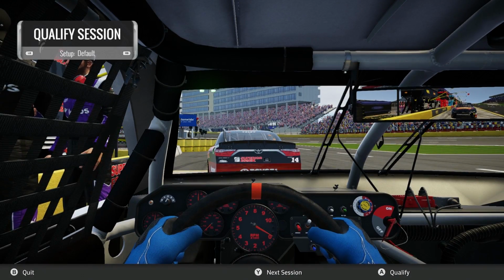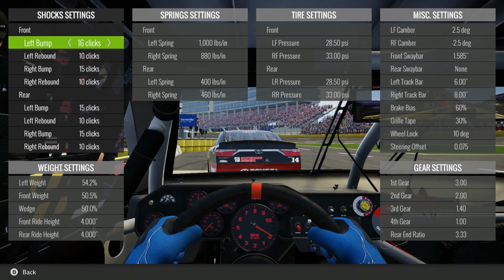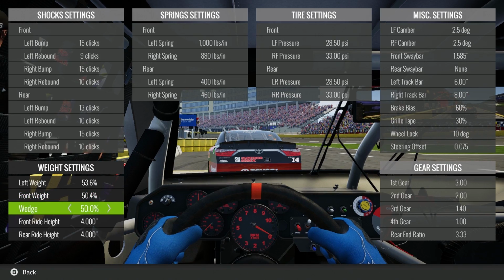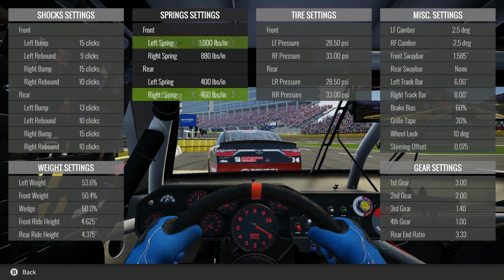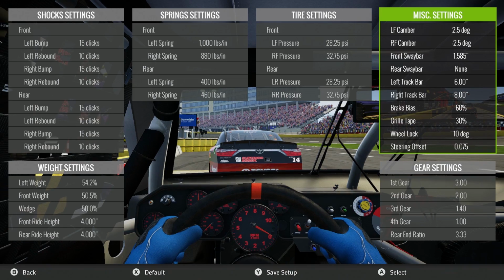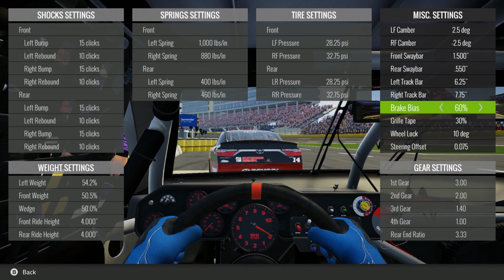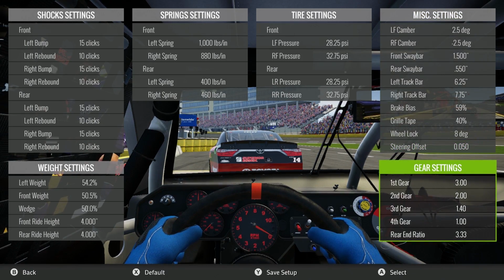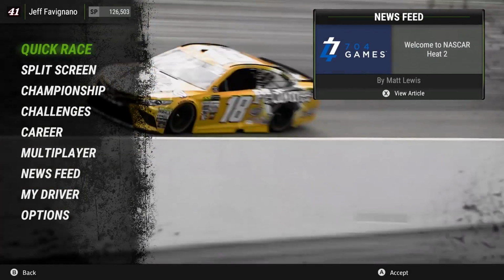NASCAR Heat 2 How To: Advanced Setups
Take your racing to the next level! Check out the video for a breakdown of all the setup options to tune your ride.